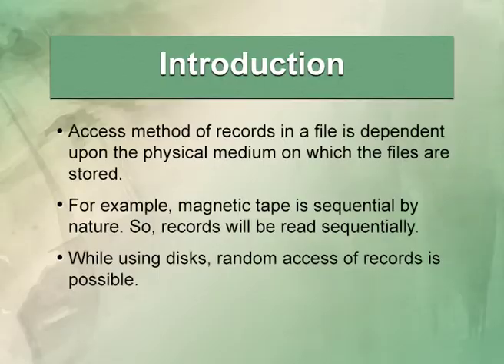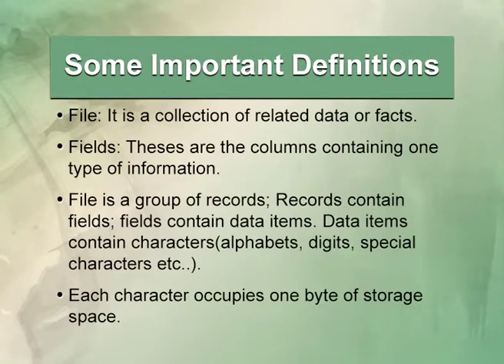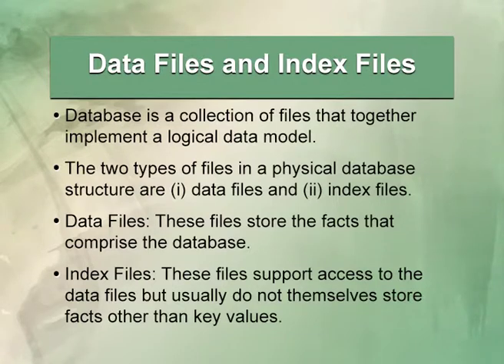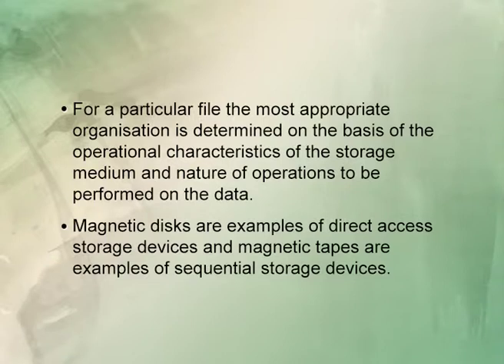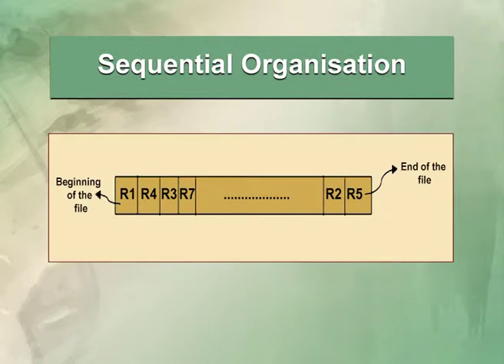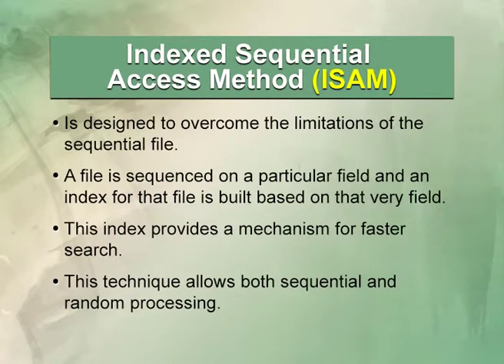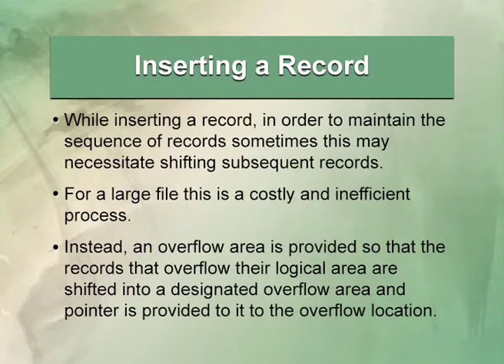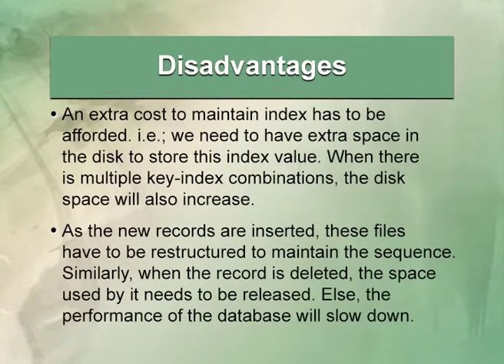File Organisation 1